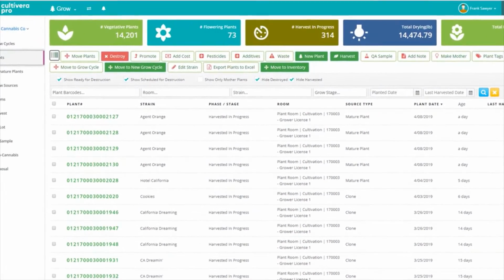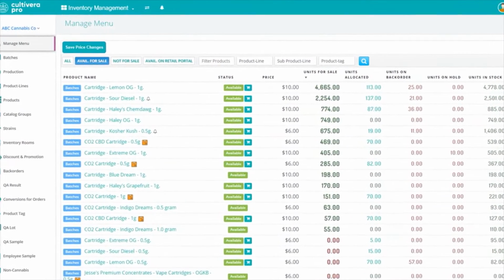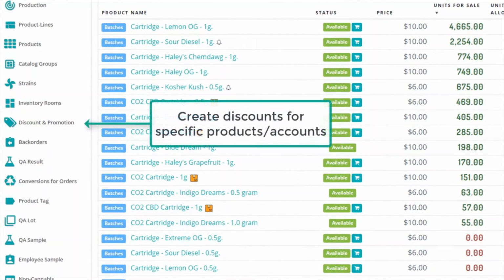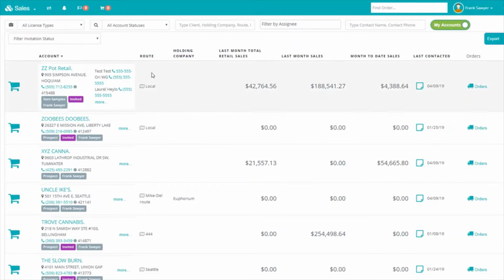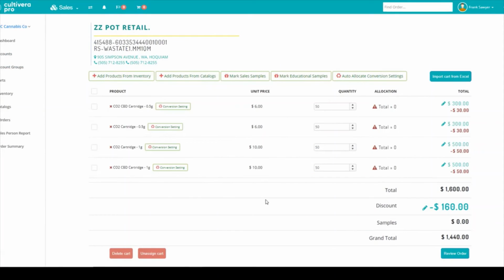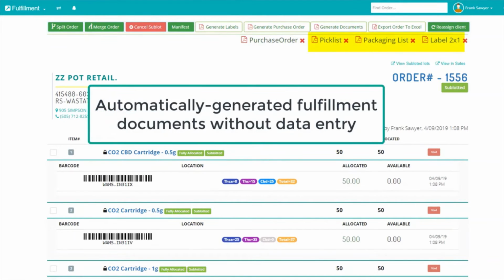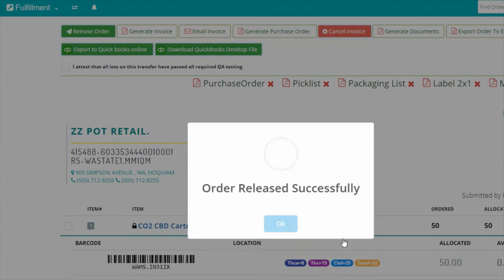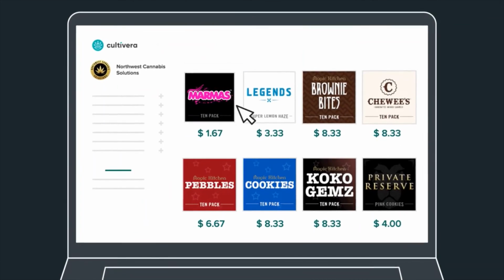Cultivera Pro Seed-to-Sale Management Software - Product Overview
Cultivera Pro is proven seed-to-sale business management software that combines vertical solutions with a robust CRM, so that you can efficiently track and trace live inventory and fulfill sales orders all within one integrated system that syncs directly with traceability platforms like Metrc.

Check out our website cultivera.com for more information, and book a demo of Cultivera Pro for an in-depth look at each area of the software, including the Analytics module, which features interactive reports that provide valuable insights for your business, as well as Cultivera Market (cultiveramarket.com), the popular online B2B order platform that connects buyers to live menus.

Sign up for a free, live demonstration